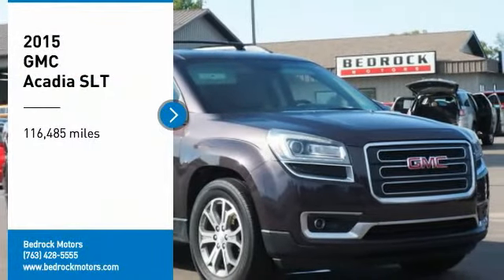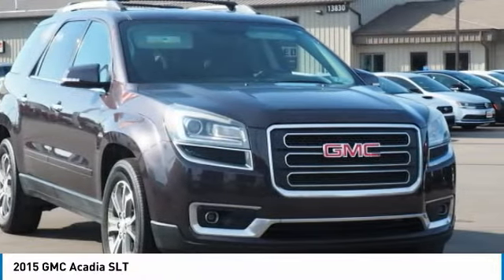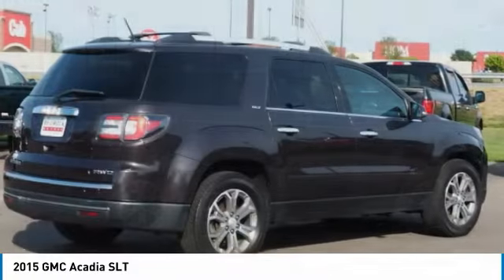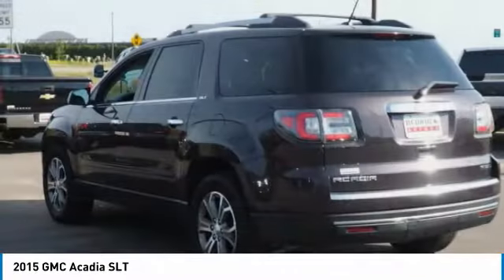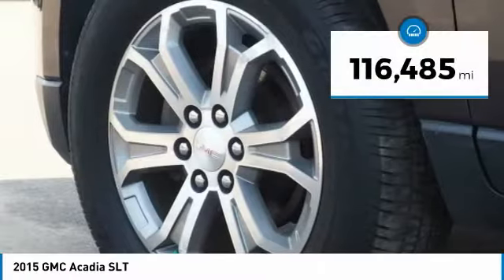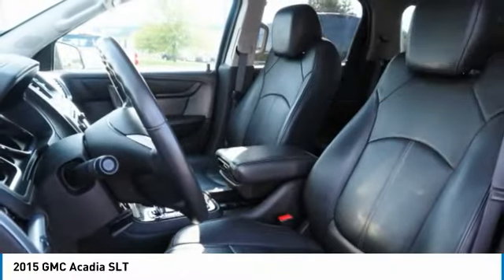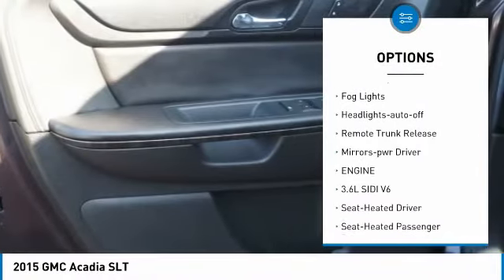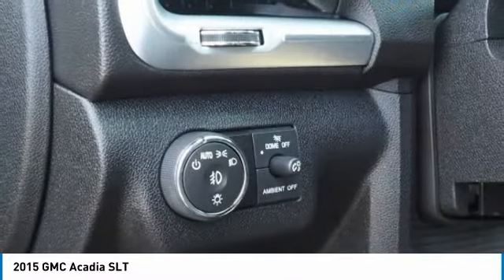2015 GMC Acadia SLT Rogers, Blaine, Minneapolis, St Paul, MN 10522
Bedrock Motors
13830 Northdale Blvd.

Bluetooth, Backup Camera, Leather Seats, LEATHER!!, KEYLESS REMOTE ENTRY!!, ALLOY WHEELS!!, BACK UP CAMERA!!, 4X4!!, BOSE STEREO!!, REMOTE START!!, 7 PASSENGER SEATING!!, TOW PACKAGE!!, 10 Speakers, 3rd row seats: split-bench, 7-Passenger Seating (2-2-3 Seating Configuration), 8-Way Power Driver Seat, 8-Way Power Passenger Seat Adjuster, ABS brakes, Acoustical Insulation Package, Alloy wheels, Bose Premium 10-Speaker Audio System, Front Bucket Seats, Heated Driver & Front Passenger Seats, Heated front seats, Power Liftgate. Recent Arrival!brbrEstablished in 1975, Bedrock Motors is the Upper Midwest's Largest automobile wholesaler. In the 35 years since we opened our doors, we have developed a top-notch reputation for servicing and supplying automobile dealers across the region.brCARFAX One-Owner.brAwards:br  * 2015 KBB.com Brand Image AwardsbrbrReviews:br  * If you need a vehicle that can haul loads of cargo or carry up to eight passengers (or some combination of the two), but you don?t want to sacrifice comfort, safety or economy, the 2015 GMC Acadia SUV makes an excellent choice. Source: KBB.combr  * Compliant ride quality; generous cargo capacity, even behind the third row; seating for up to eight passengers; top crash test scores. Source: Edmundsbr  * The 2015 GMC Acadia personifies a never say never attitude with its flexible, accommodating space and functionality. Featuring distinctive, bold lines, a confident stance, the Acadia comes with aluminum wheels and automatic on/off headlamps. Body color moldings keep a sleek uniform look. Additionally, there are roof-mounted luggage rails to make family outings as convenient as possible. The interior of the Acadia features attractive trim accents and a soft instrument panel wrap, as well as soothing ambient lighting accents. Additionally, there is underfloor storage behind the flat-folding third row. Rear Park Assist aids by providing audible warning sounds as the rear of the vehicle approaches an object. That, combined with a Rear Vision Camera, makes those complicated parking situations a breeze. A USB port allows you to connect a supported music device for your listening pleasure. All 2015 Acadia models now include two USB ports on the rear of the center console for charging phones and other portable devices. The Acadia is driven by a 3.6L V6 Engine capable of 281 hp at 6300 rpm. Plus, the torque is more than enough to handle a small boat or trailer. The Acadia also affords you the option of a 6-speed AWD automatic transmission or a 6-speed FWD automatic transmission. The dual exhaust allows for an even exhaust flow and are intentionally turned down to prevent any protrusion from the body. The Acadia gives you the extra peace of mind with its host of safety features. An array of air bags protects you from all angles. The StabiliTrak system aids in driving in low traction situations, to keep you in control at all times. The 4-wheel antilock disc brakes grant you the stopping power that you need. Finally, a tire pressure monitoring system keeps you informed via the instrument panel, so you never have to second guess when it is time for a refill. Source: The Manufacturer Summary